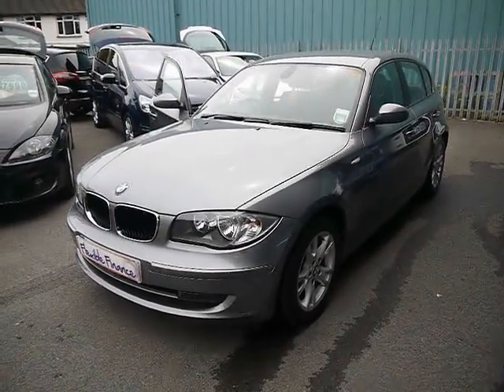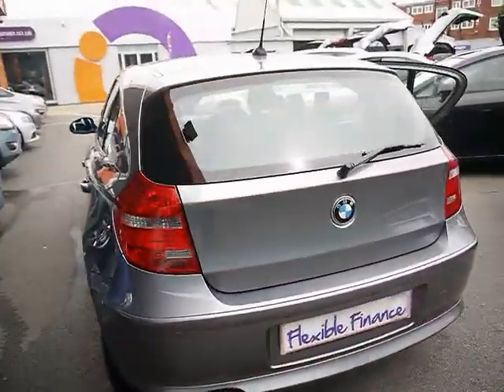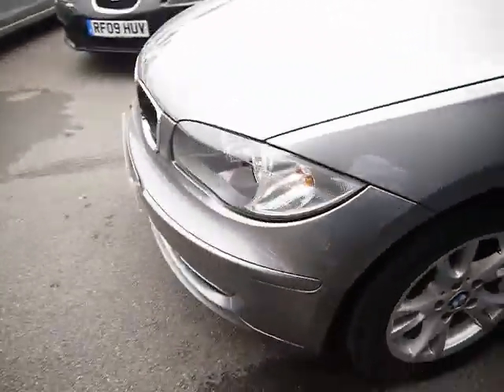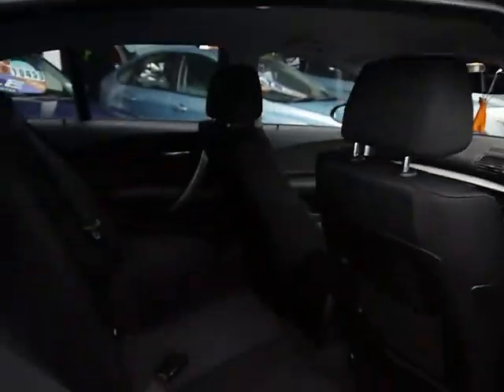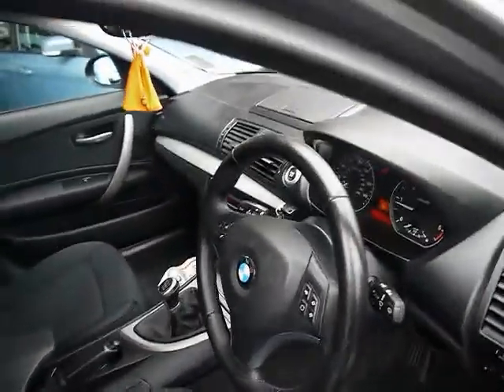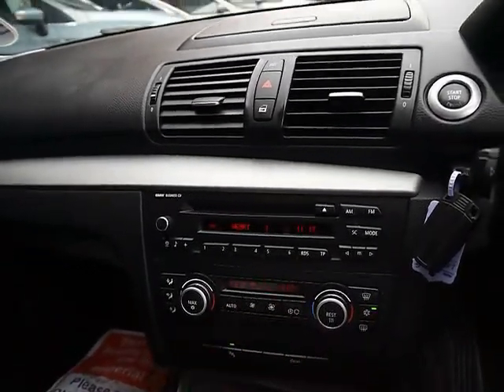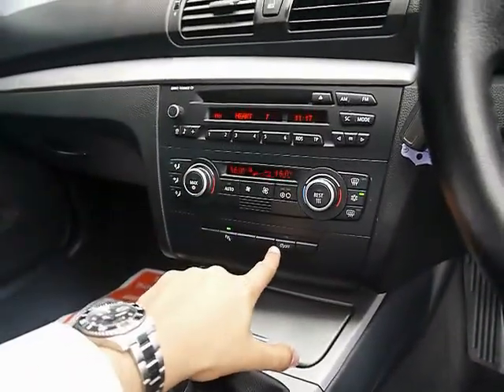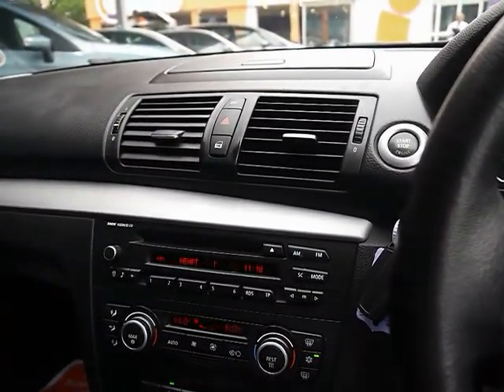2009 BMW 118d SE 143 Grey Hatchback 5d For Sale In Hampshire